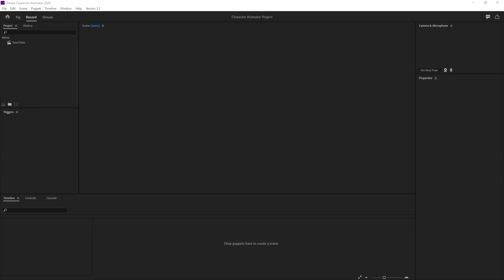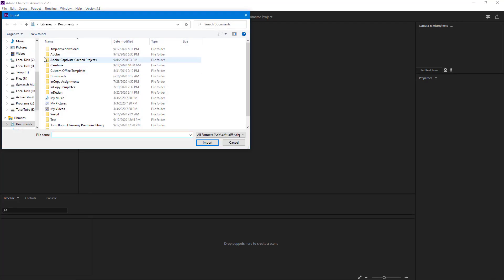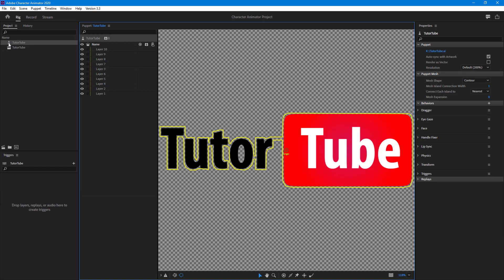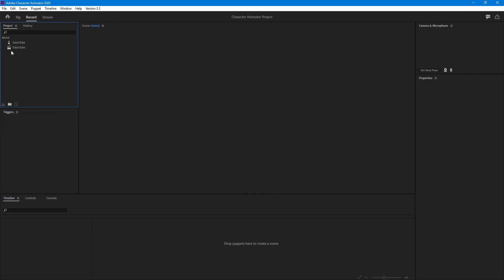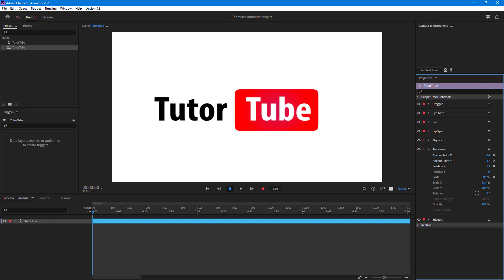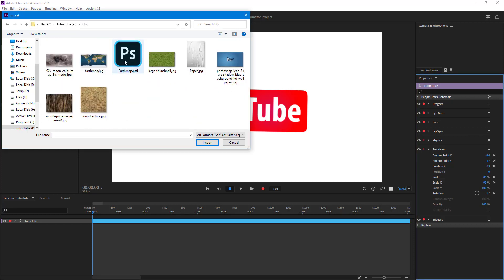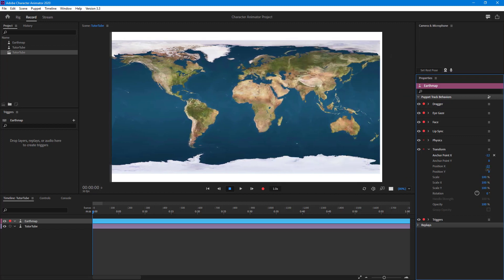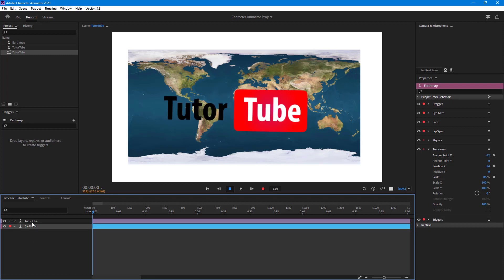Adobe Character Animator Tutorial - Lesson 11 - Importing PSD and AI Files in Scene and Arranging Th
In this tutorial, we will be discussing about Importing PSD and AI Files in Scene and Arranging Th in Adobe Character Animator